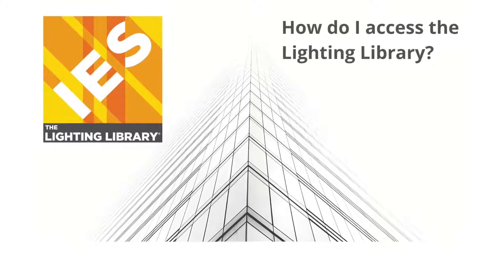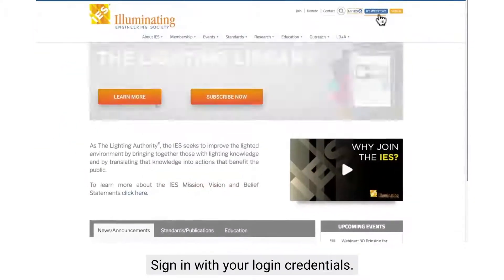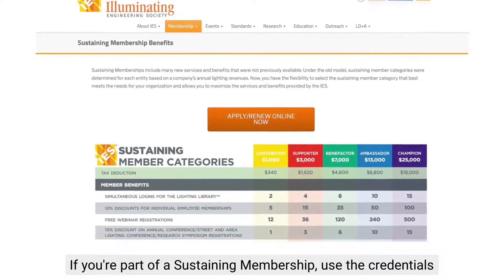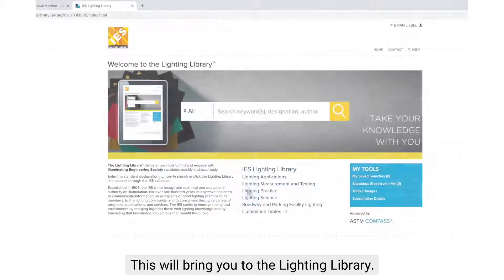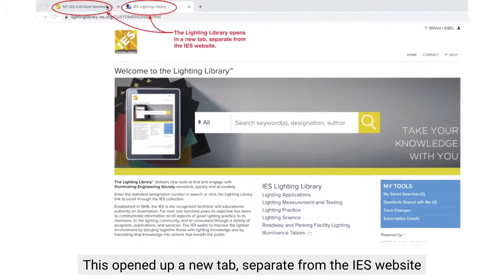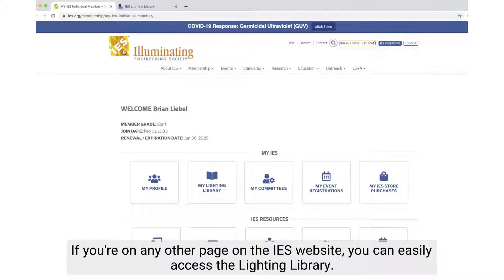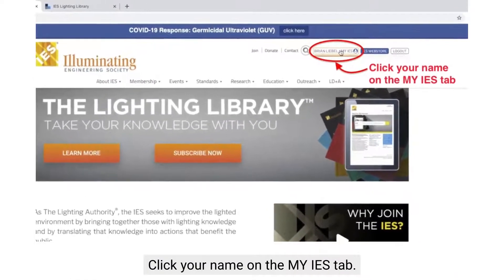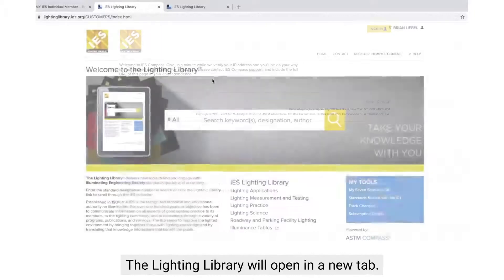IES Lighting Library FAQ: How do I access the Lighting Library?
Watch this 1-minute video on how to access the Lighting Library&reg;.

ABOUT THE ILLUMINATING ENGINEERING SOCIETY (IES)
In 1906 the IES was founded with the purpose of bringing together those with lighting knowledge to develop standards, promote research, and develop educational materials to advance the art, science, and practice of lighting design and engineering. The strength of the IES is its diversified membership, including engineers, architects, designers, educators, students, contractors, distributors, utility personnel, manufacturers and scientists in 64 countries. The IES is a 501(c)(3) non-profit professional society writing the American National Standards (ANSI) for lighting.